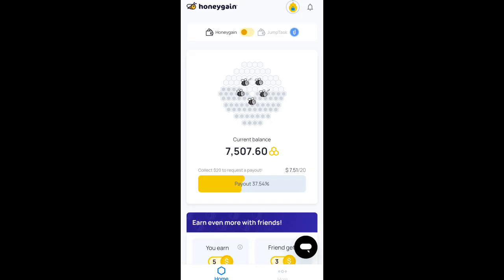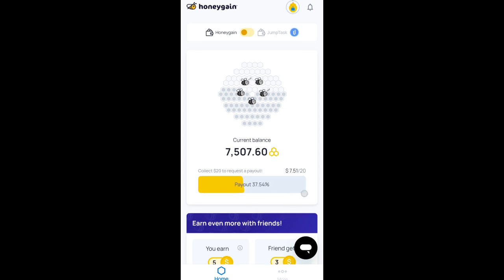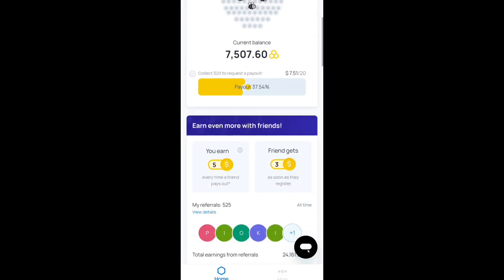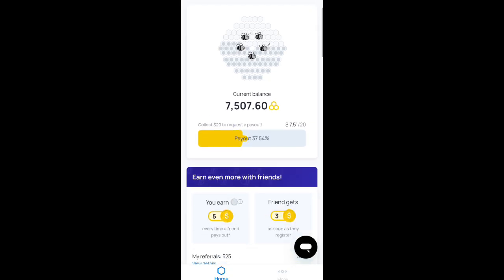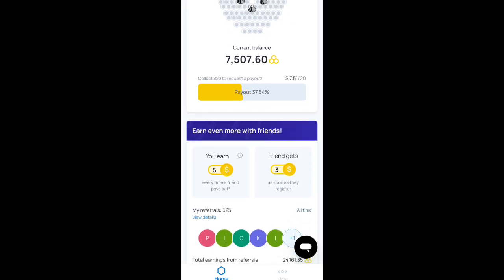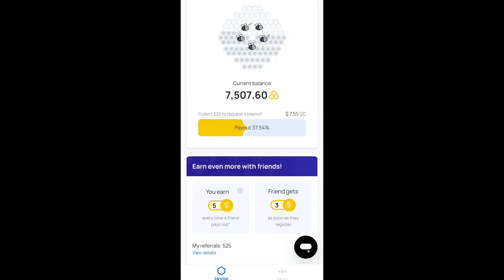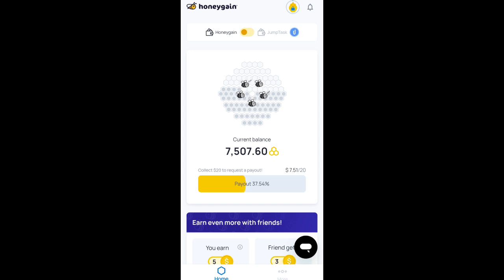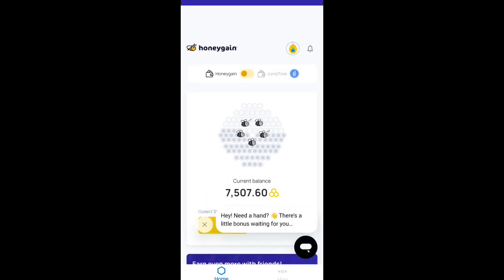Honeygain Newtwork Overused Problems - How To Fix It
In this video tutorial I'm going to be showing you step by step on how to fix honeygain Newtwork overused problems